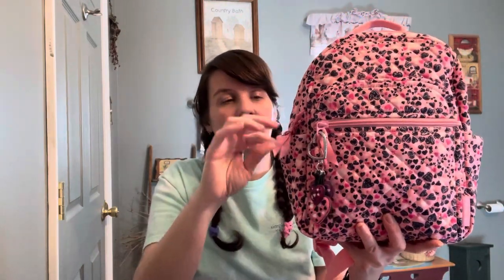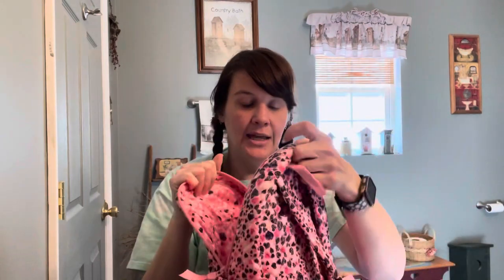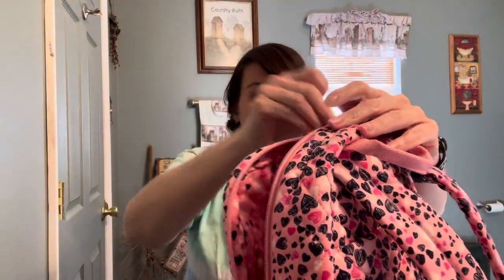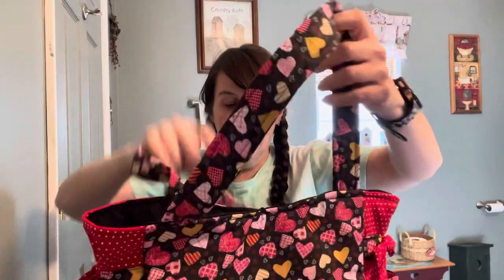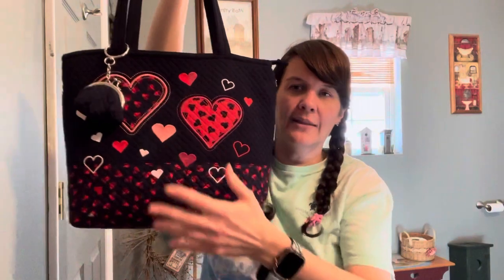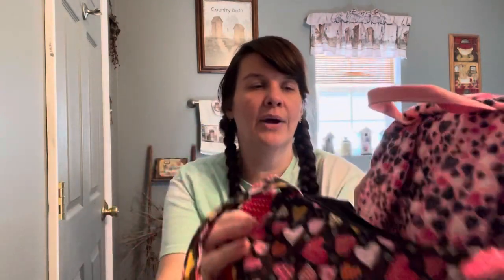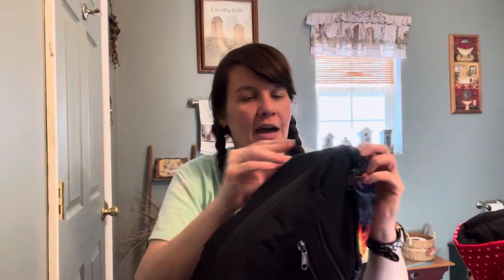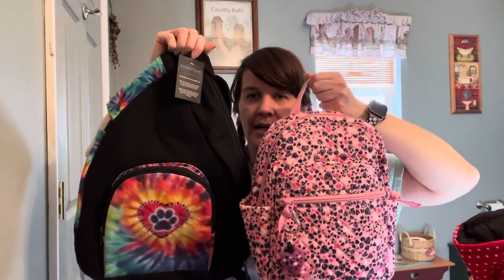Valentine’s Day purses . Vera Bradley and others